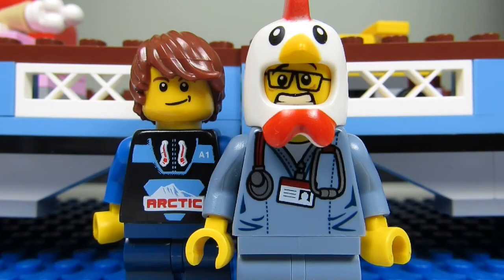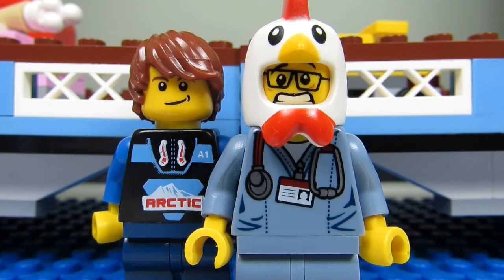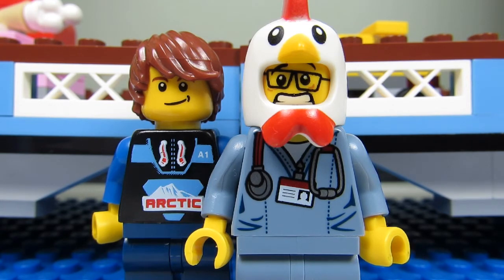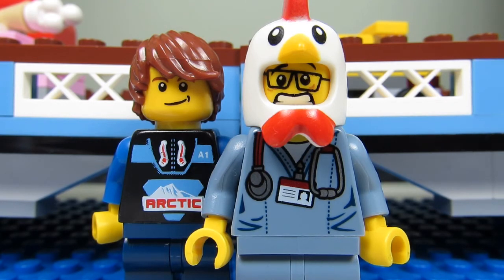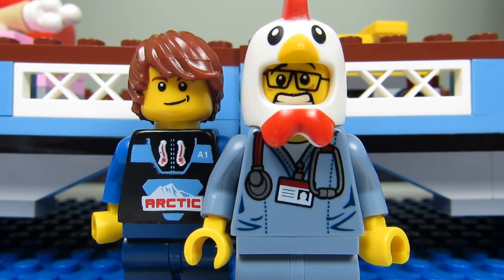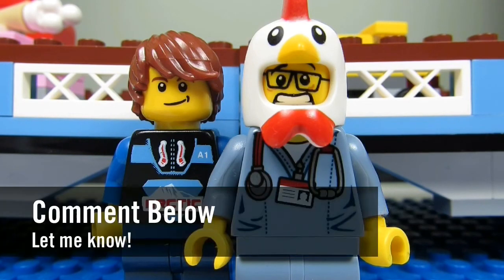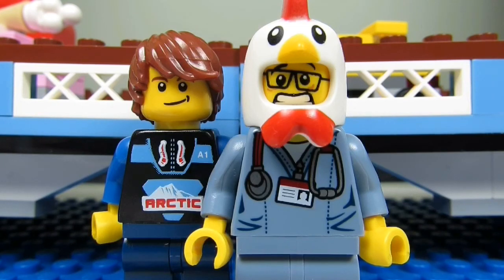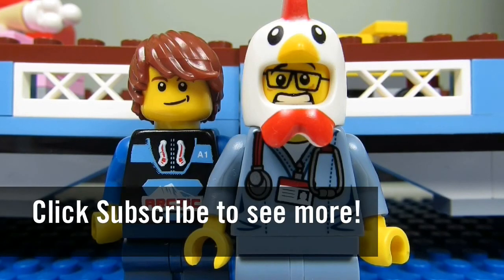What? What? WHAT! #190 - What Vintage Lego Set would you get?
The Brick Station: If you could get any vintage Lego set, what would it be?